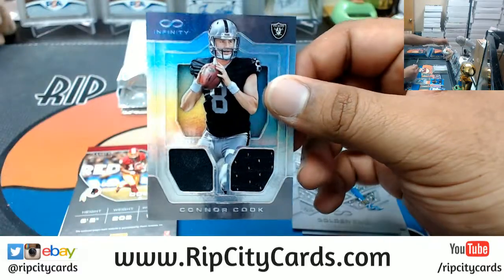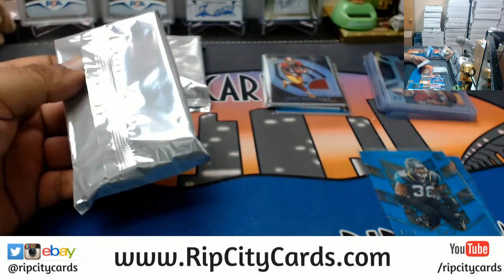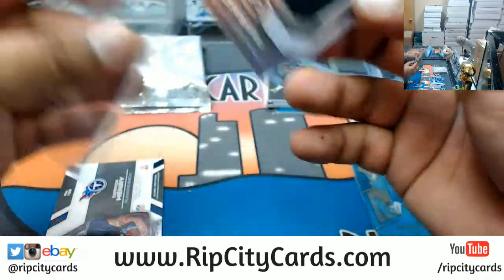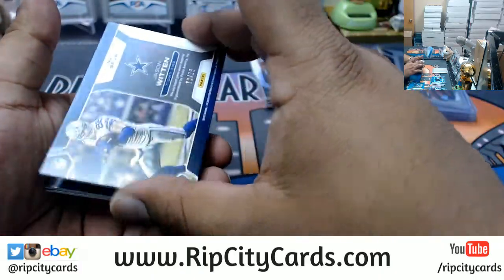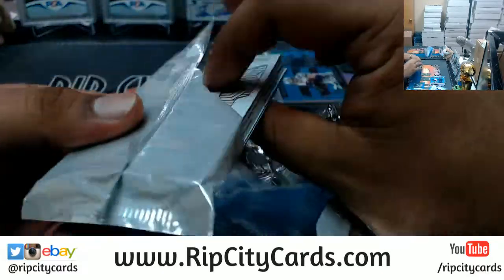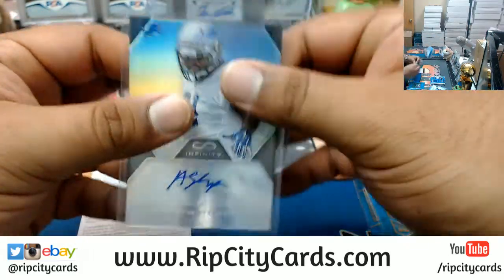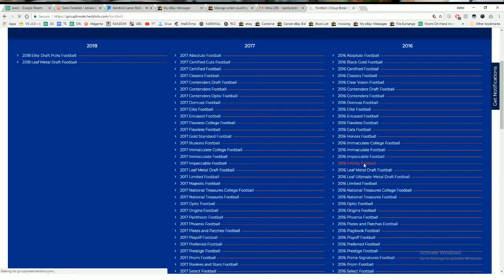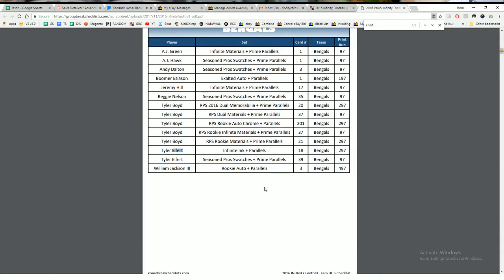2016 Infinity Football 5 Box #35 eBay